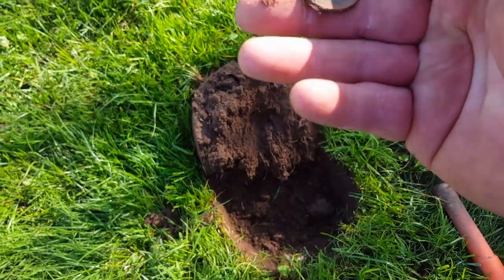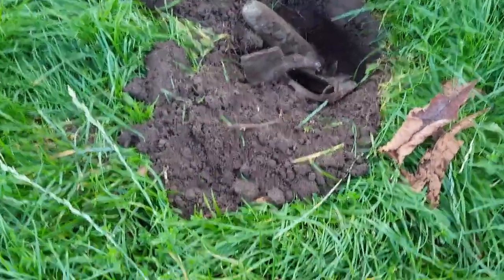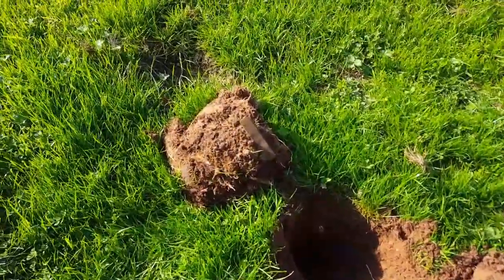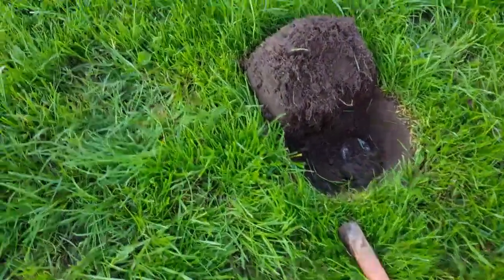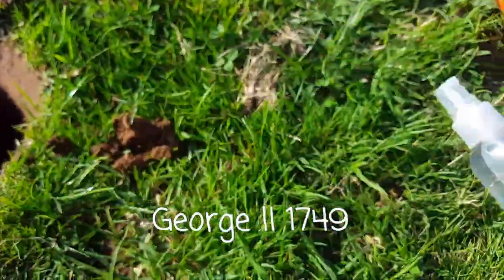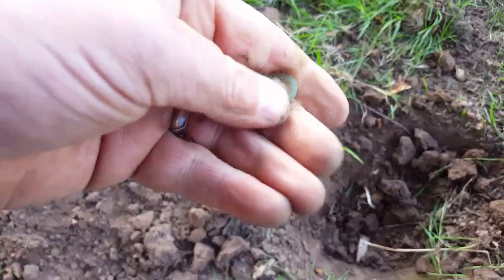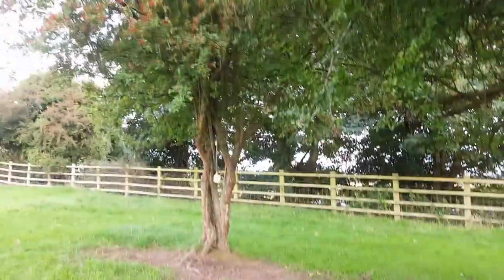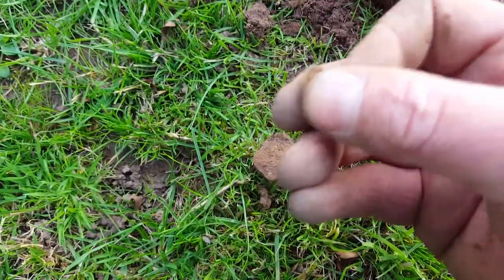Small sliver and George II half penny with the makro Kruzer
Just a quick evening dig in the horse field. Local permission this field joined on to the mad cows field there is a lot of finds coming out of the ground in this area